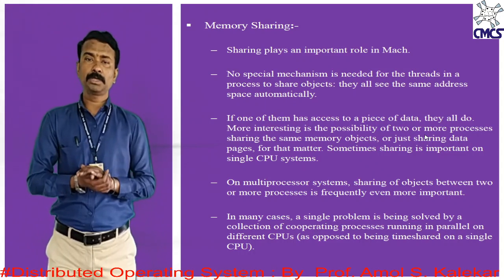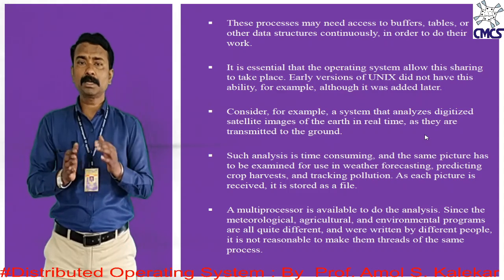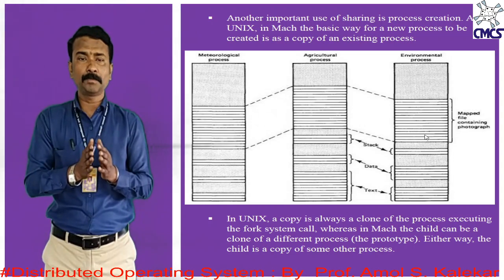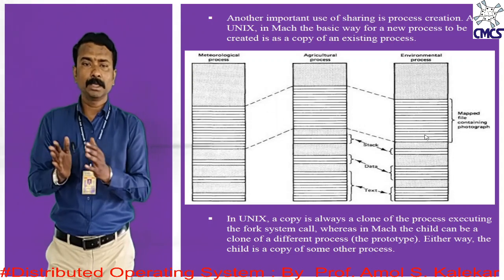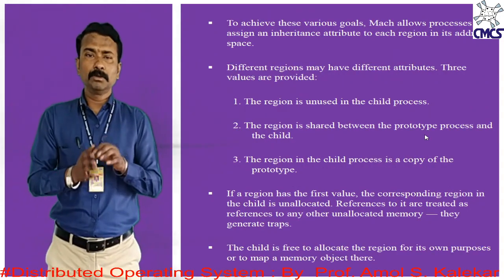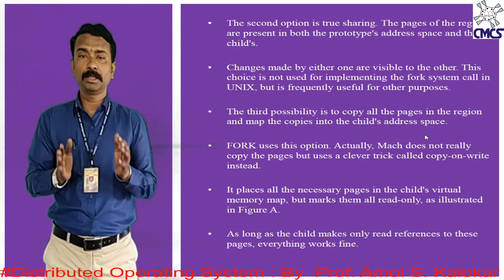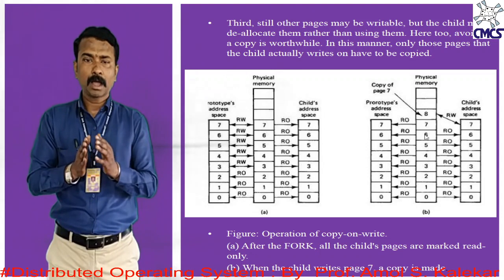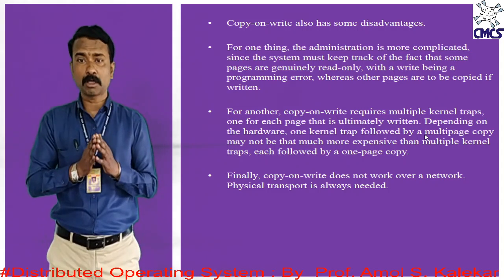6 4 MSc II Sem III